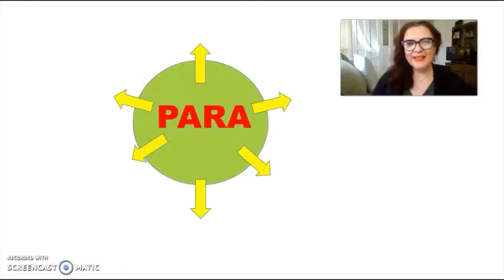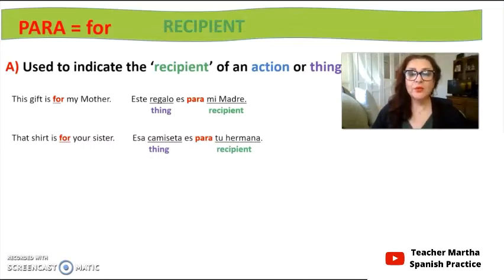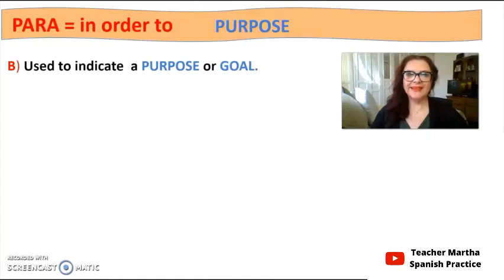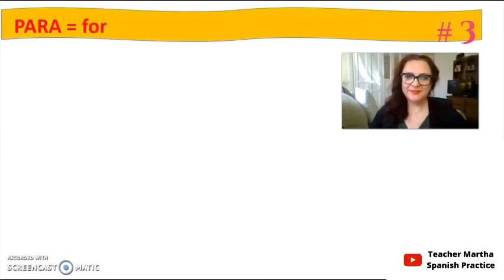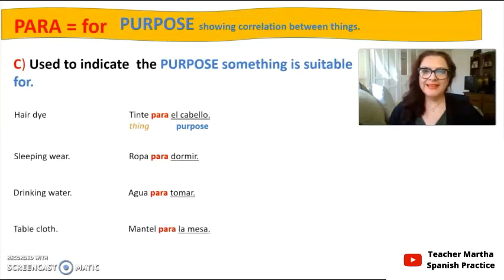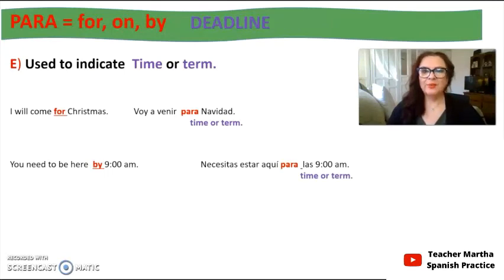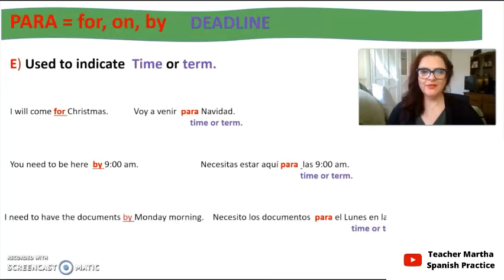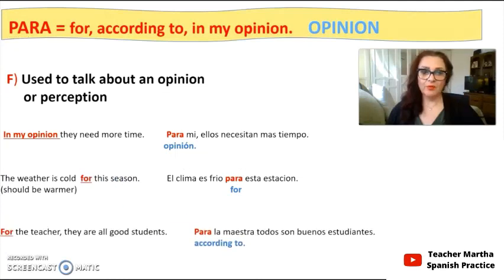6 ways to use /PARA IN SPANISH /preposition.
Check out 6 ways to use 'PARA' in Spanish,  including example sentences as well as pronunciation."PARA" is a very common preposition in Spanish, in this video you will learn how to use it and pronounce it in the correct form.
Let me know your comments or suggestions. I would love to hear from you.
Teacher Martha/ Maestra Martha